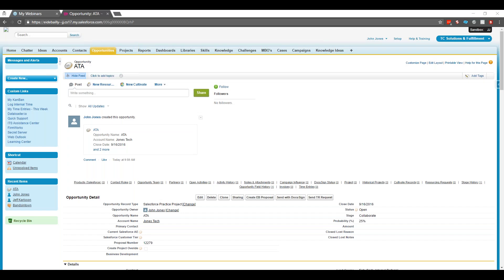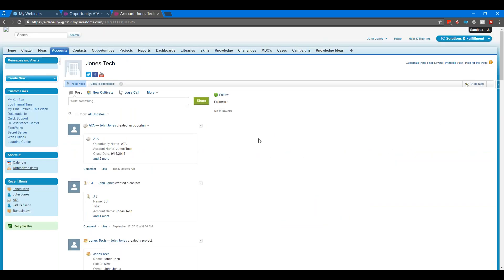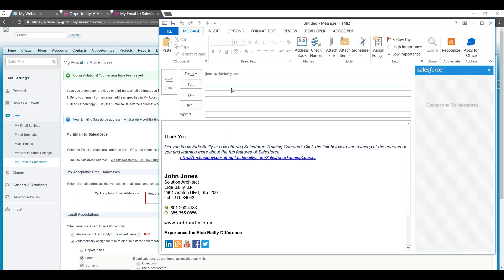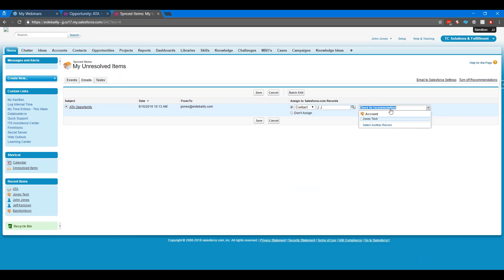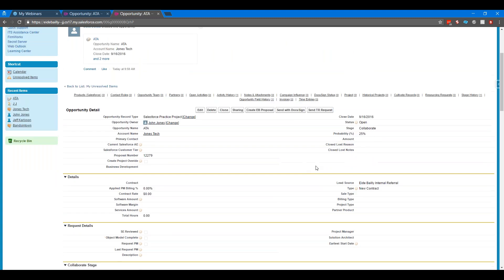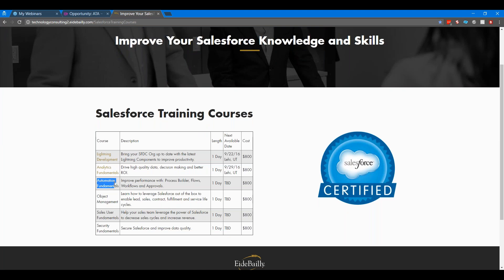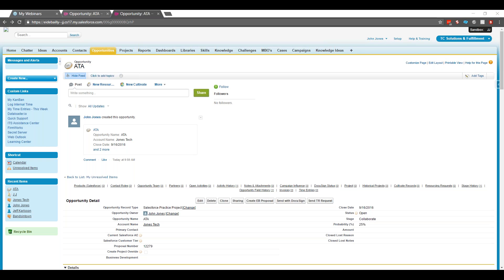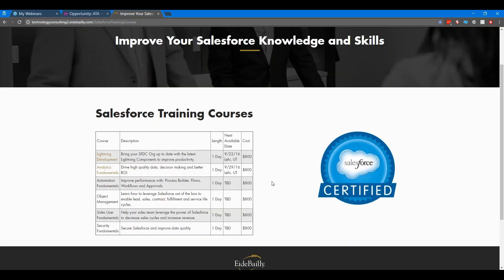Sales Process Tutorial in Salesforce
In this tutorial, we'll cover:
•Leads
•Accounts
•How to handle inactive contacts & dead leads